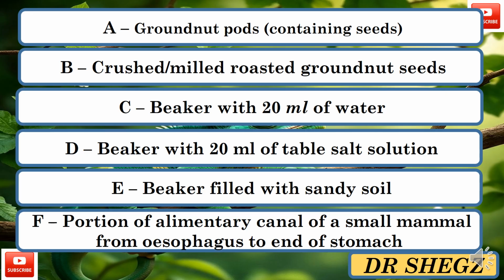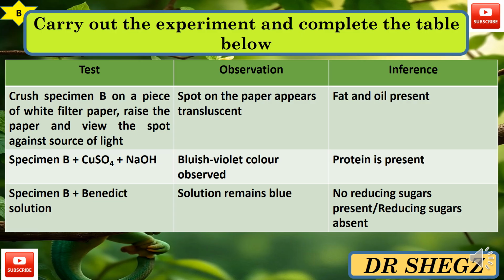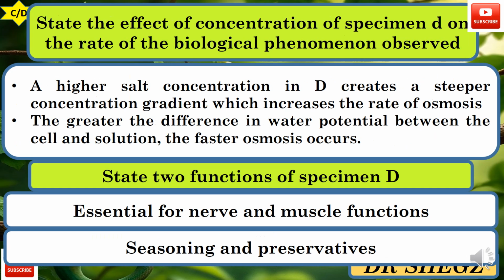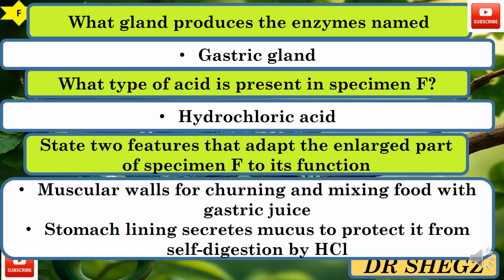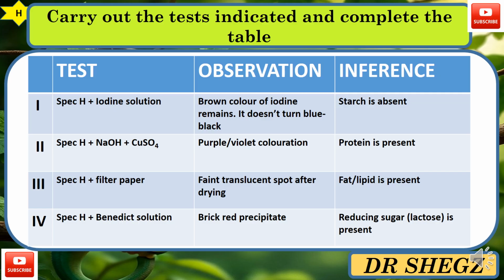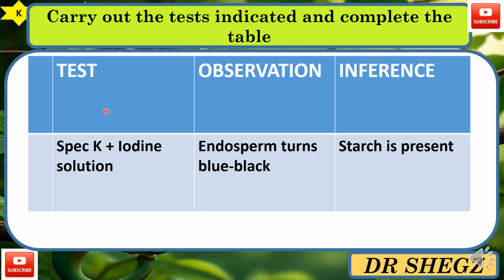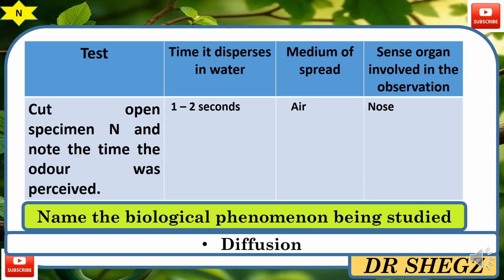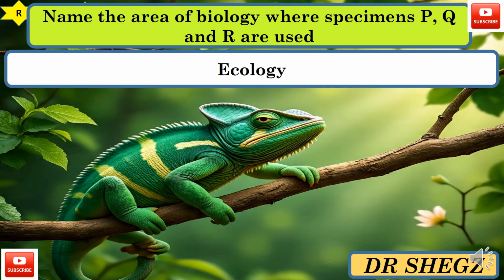BIOLOGY PRACTICAL WAEC 2026. Complete guide and revision questions.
WAEC 2026, Biology Practical, Biology revision